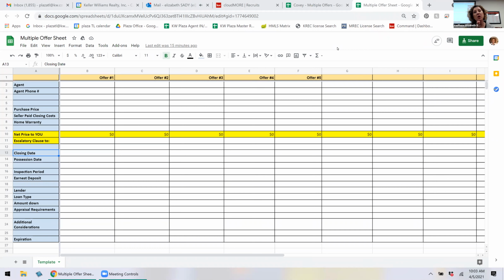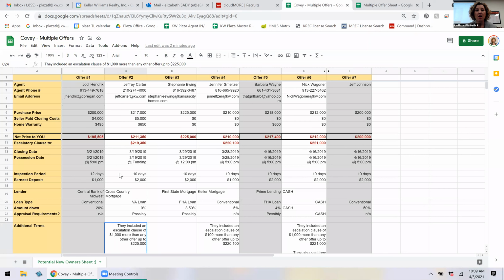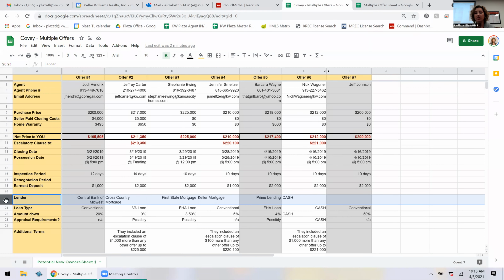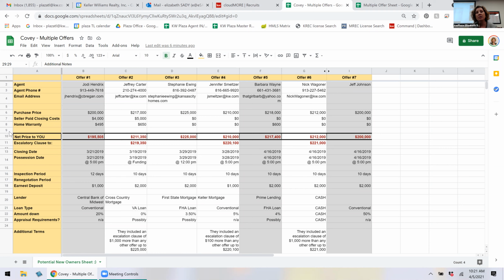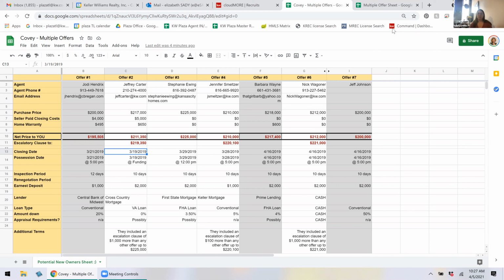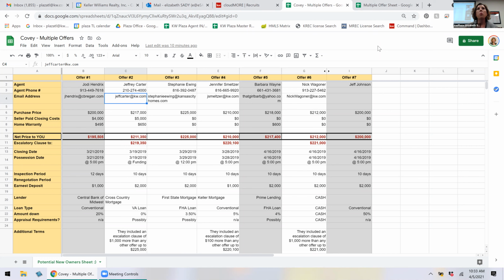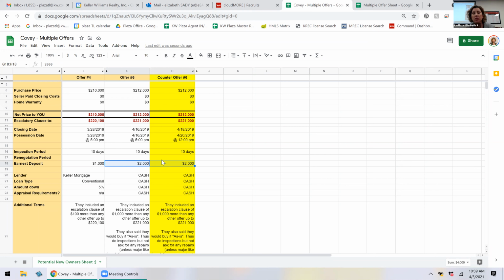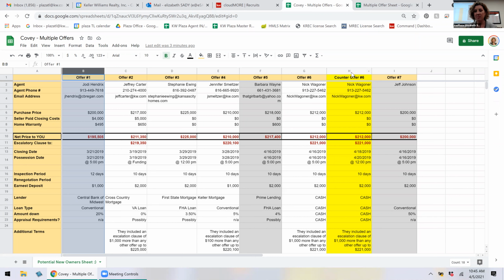Using a Multiple Offer Template as a Listing Agent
Using a Multiple Offer Template to manage, organize and present multiple offers to sellers. Tips on how best to use this tool throughout the transaction.